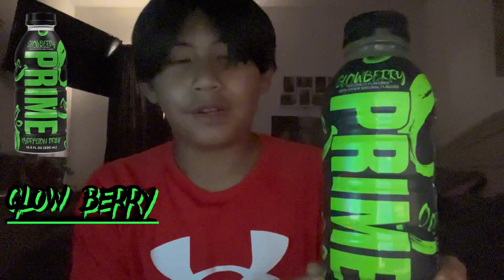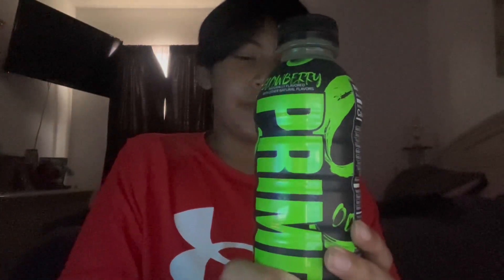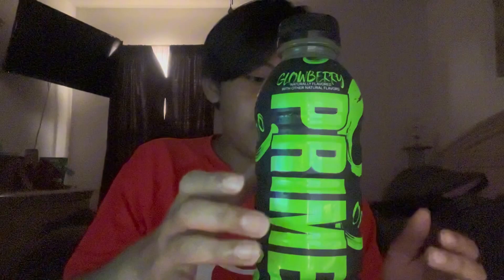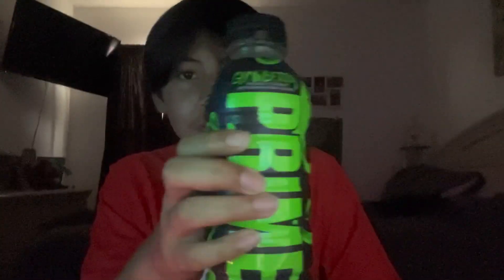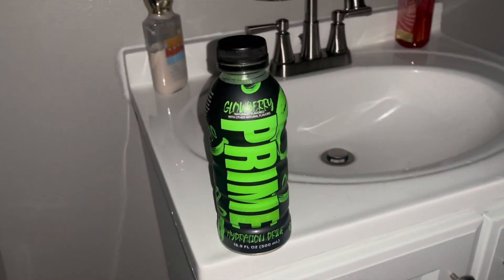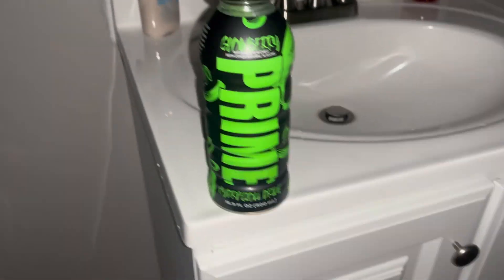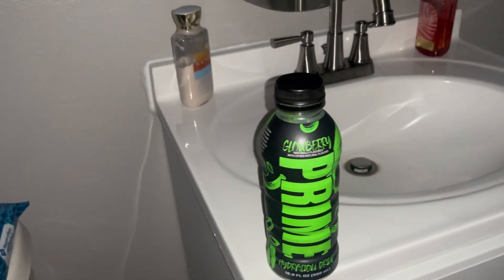PRIME HYDRATION TASTE TEST (GLOW BERRY)!!!!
"🥤💦 Dive into the Ultimate Prime Hydration Taste Test! 💧 Discover the refreshing world of hydration with us as we sample and rate the latest prime hydration products on the market. Join the fun, sip by sip, and find your new favorite thirst quencher. From classic to exotic flavors, we're here to quench your curiosity! 💦👅 PrimeHydrationTasteTest StayHydrated"glowberry ksi loganpaul prime #